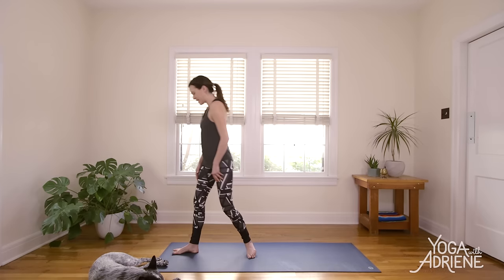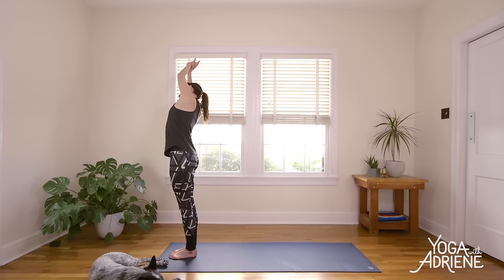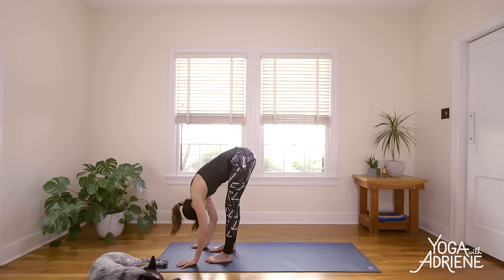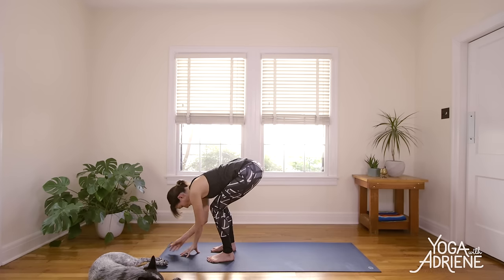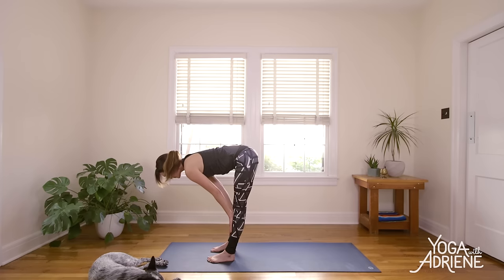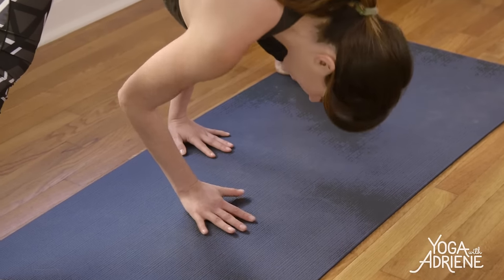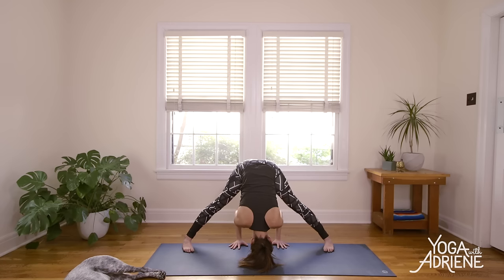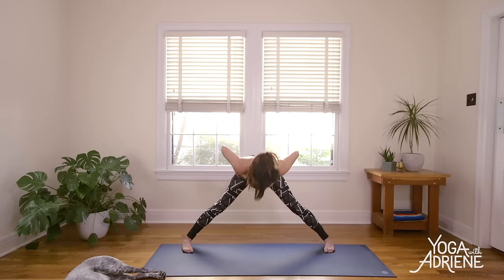Yoga For Focus & Productivity - 10 min practice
Yoga For Focus and Productivity! Reconnect, refocus and tackle it with this 10 minute Yoga With Adriene sequence. Use this practice to reboot the system, soothe the nerves and move circulation. Connect to your breath, reduce stress and anxiety with yoga. A Little Goes A Long way!